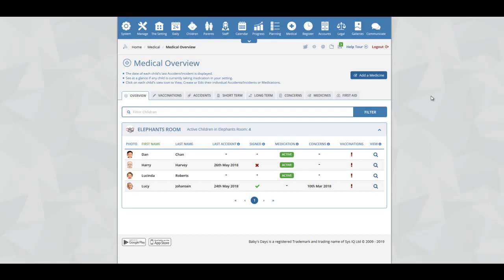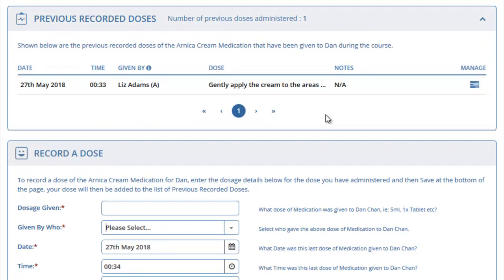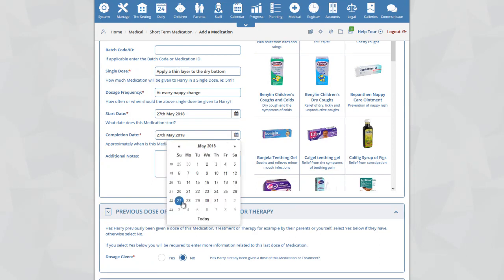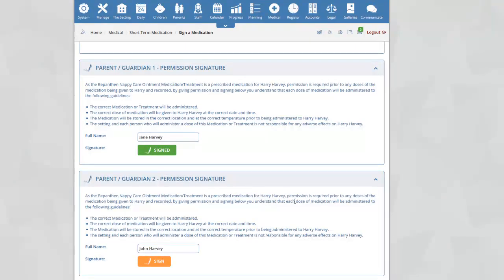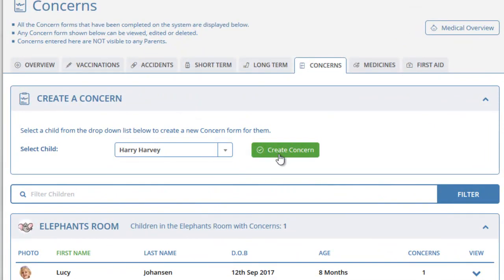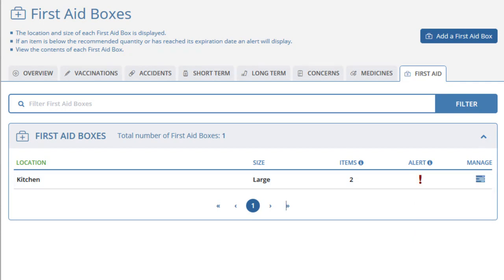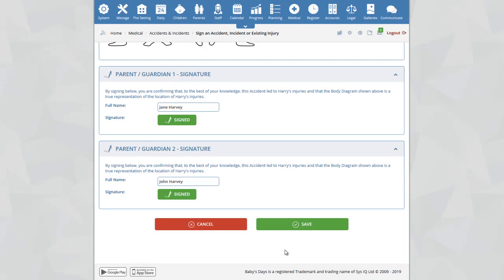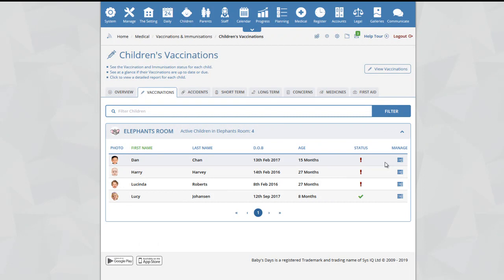Baby's Days - Medical section.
How to use the medical section including the adding of accidents & incidents, short & long term medications, concerns, vaccinations and first aid boxes.